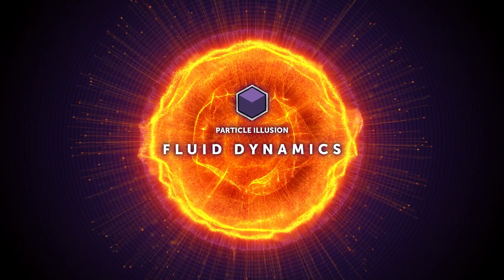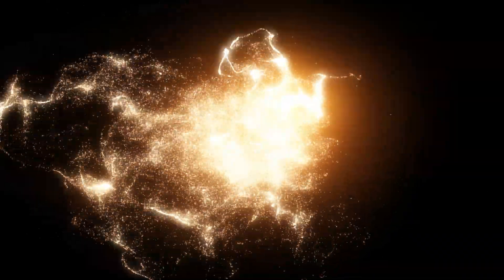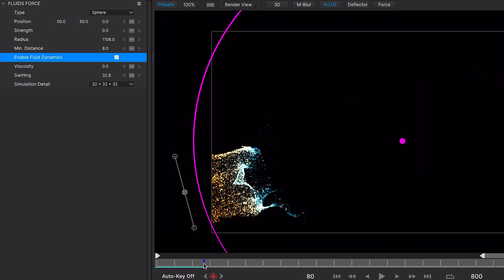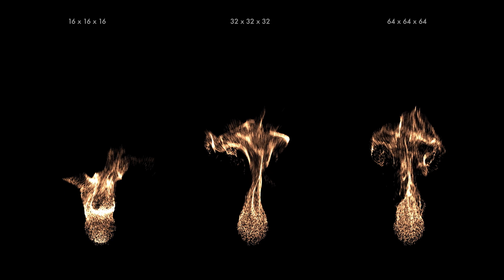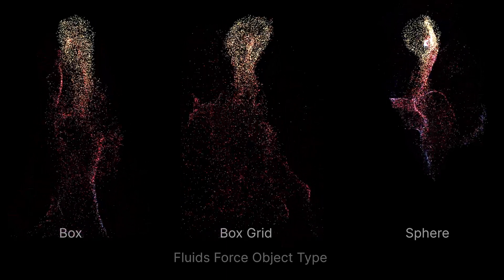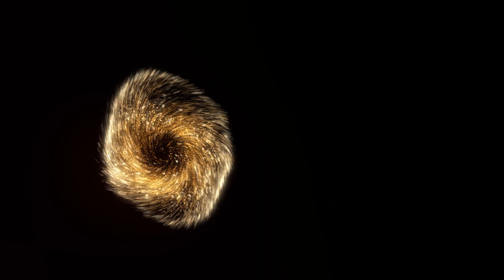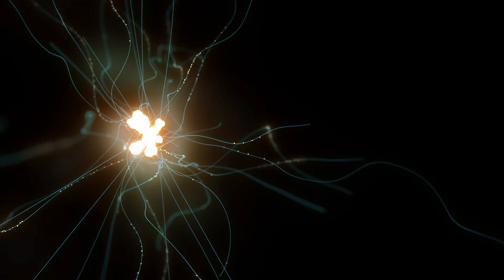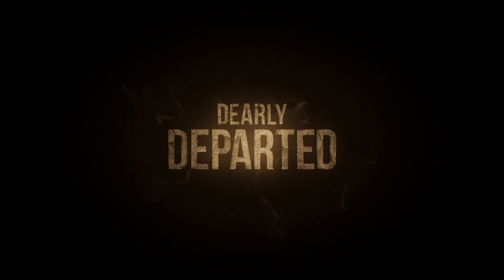Boris FX Particle Illusion 2022 - New Fluid Dynamics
Join John Dickinson as he introduces the new Particle Illusion 2022 standalone application updates. John will break down the new Fluid Dynamics feature and demonstrate how it can enhance your Particle Illusion projects.

Find out more about the Particle Illusion plugin for Adobe, Avid, and OFX